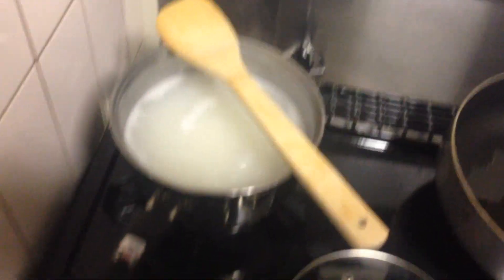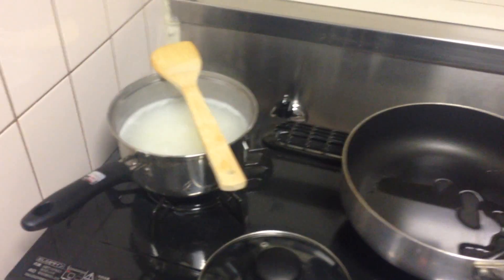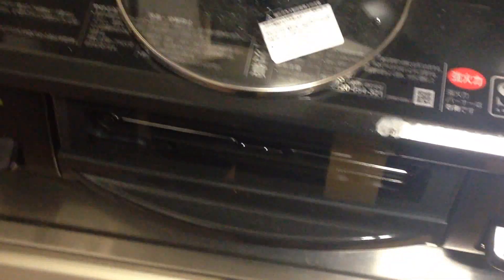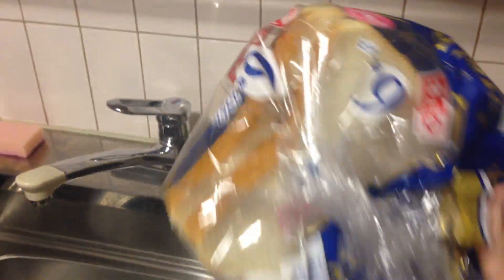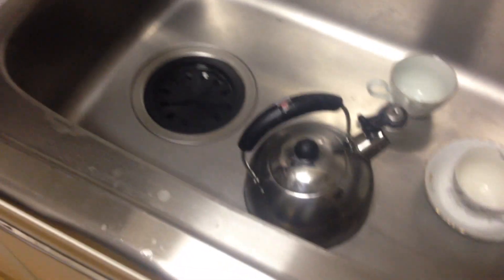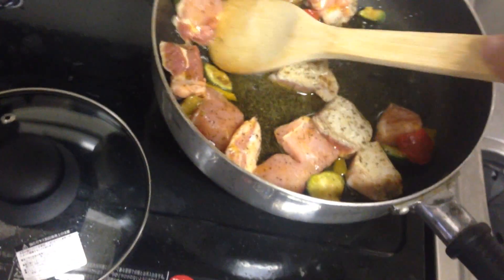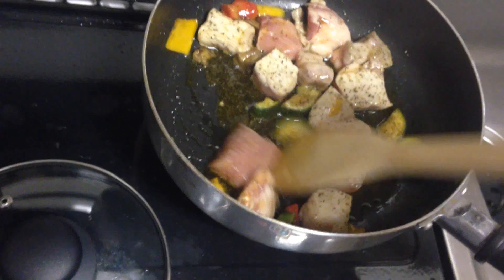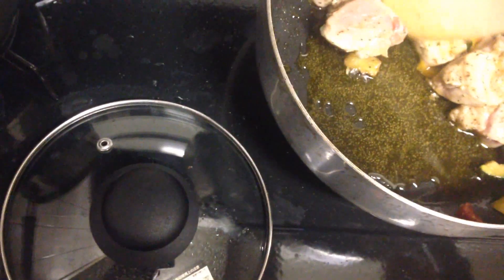Japanese Cooking 101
My first shot cooking by myself in Japan. I'm certainly not a chef and by no means should you follow this example lol. But I thought I'd upload so my family and mates back in Aussieland can have a laugh and see what I'm up to in the kitchen :P